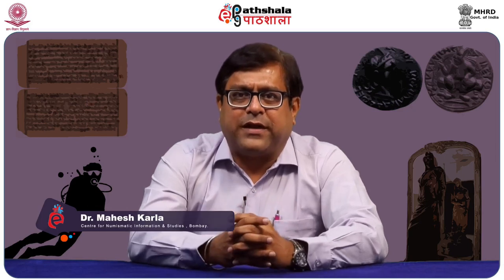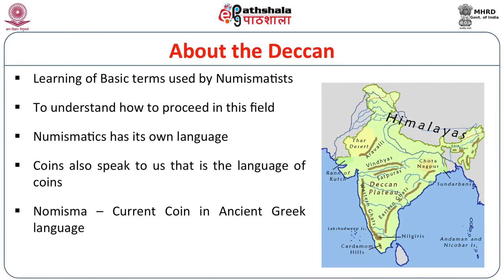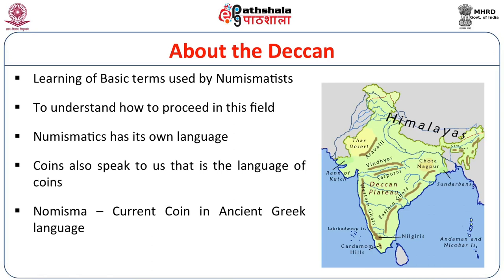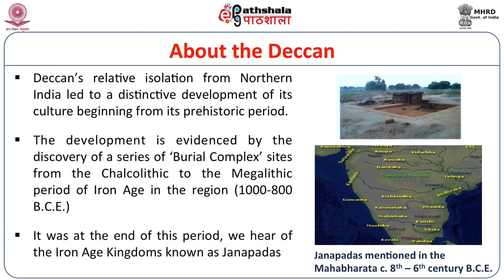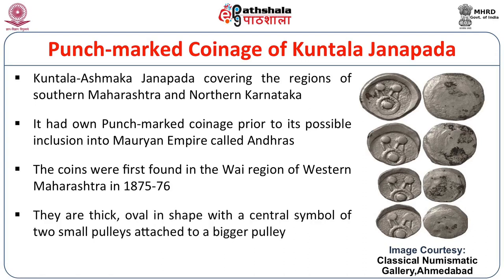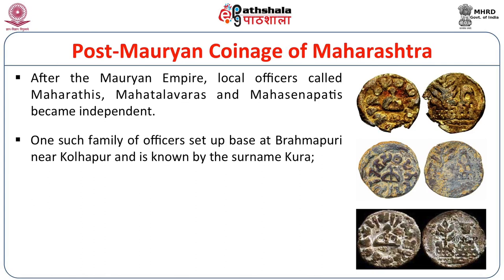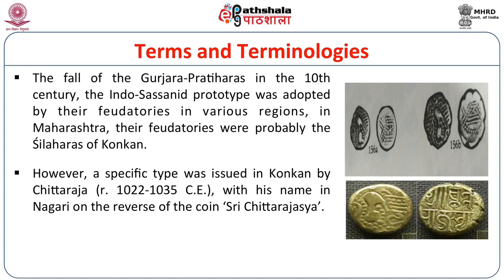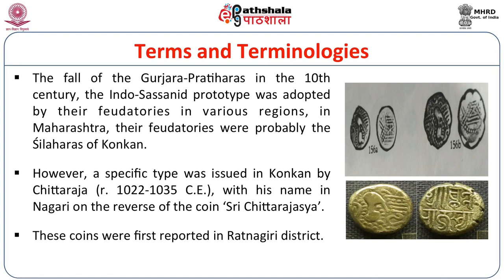Pre and Post Satavahana Coinages of Maharashtra